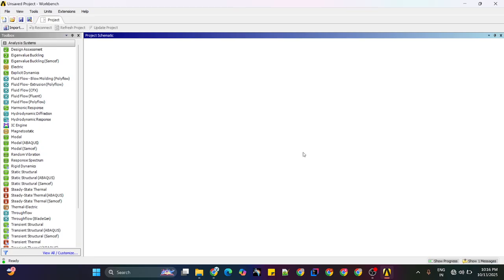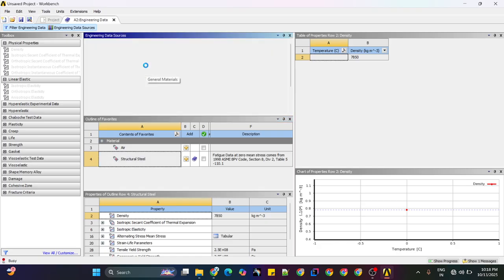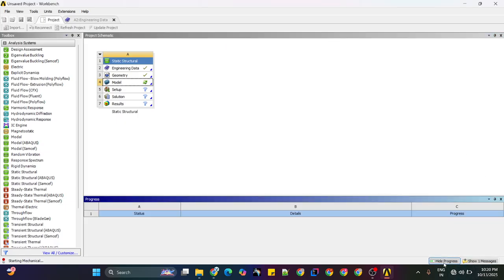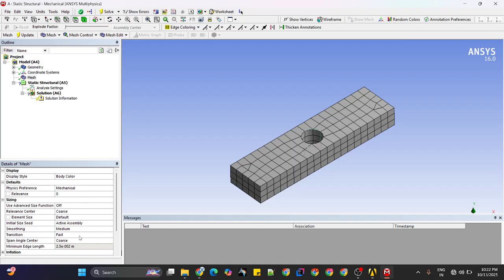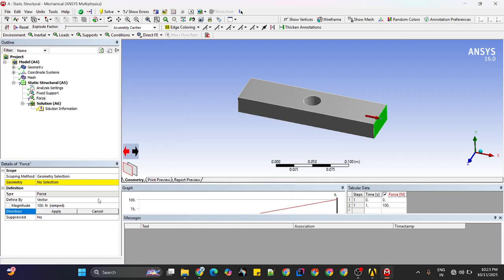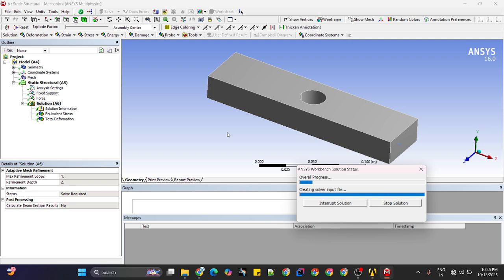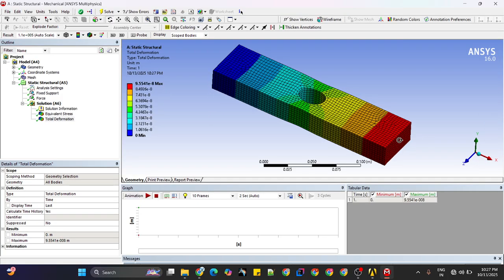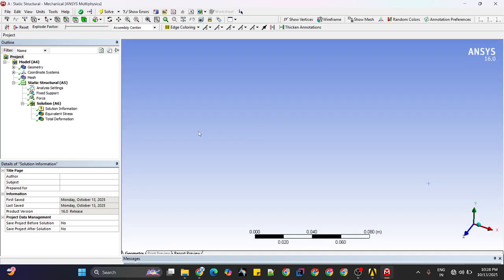Static Stress Analysis of Square Bar in ANSYS Workbench | FEA Simulation Tutorial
Welcome to Design Mansion 💡 — your destination for CAD, CAE, and Mechanical Design tutorials!

In this video, we perform a Static Structural Analysis of a Square Bar using ANSYS Workbench. Learn how to set up materials, apply loads and boundary conditions, and analyze stress, strain, and deformation results in a clear, step-by-step manner.

Perfect for engineering students, FEA beginners, and design professionals looking to master ANSYS simulations.

📘 What You’ll Learn:

Static structural setup in ANSYS Workbench

Applying materials, loads & supports

Viewing von Mises stress, strain & deformation

Understanding stress distribution in solid bars